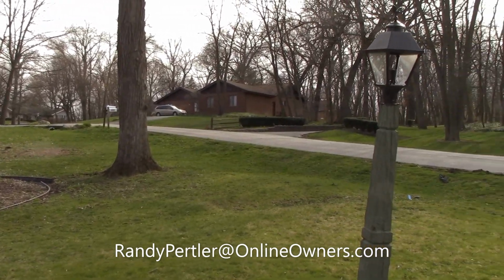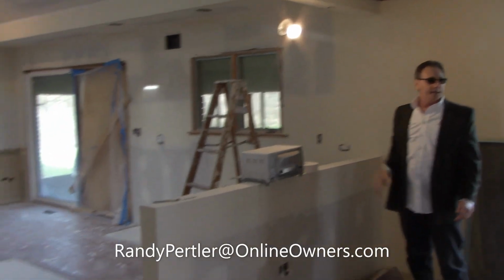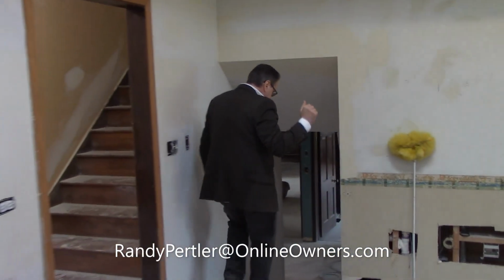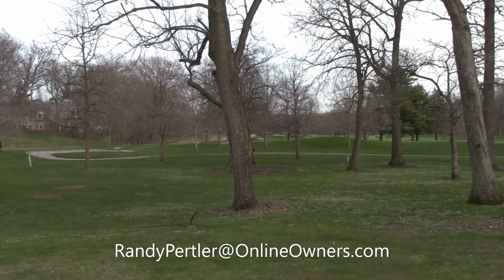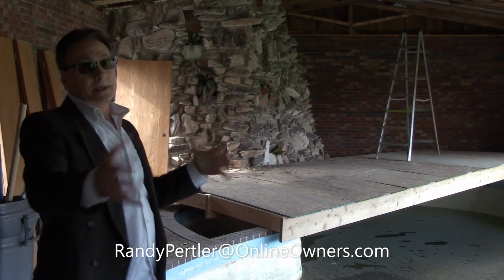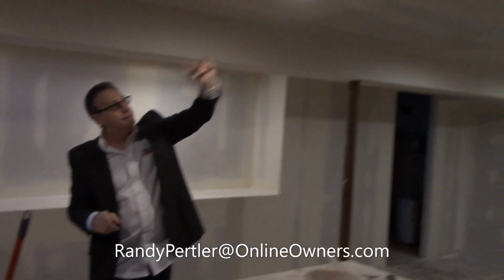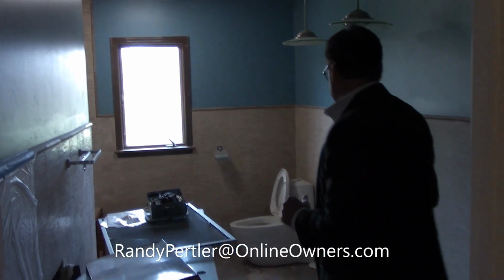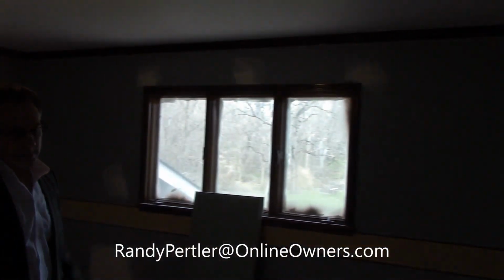Property Tour at Mid-Rehab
One of our many current rehab projects. This home is on the country club golf course and has an indoor swimming pool.